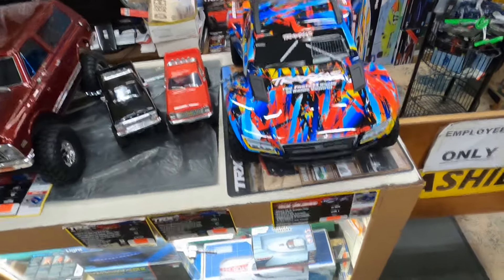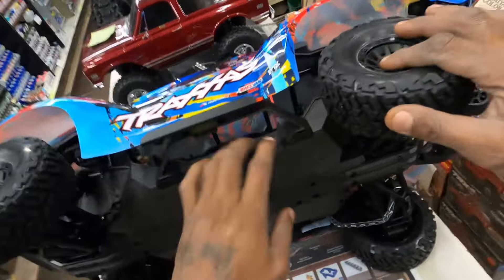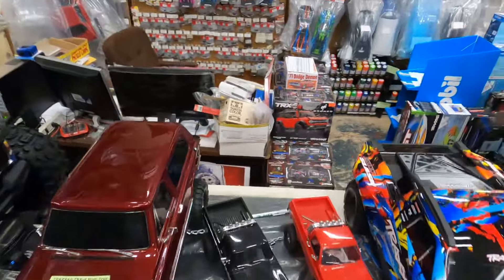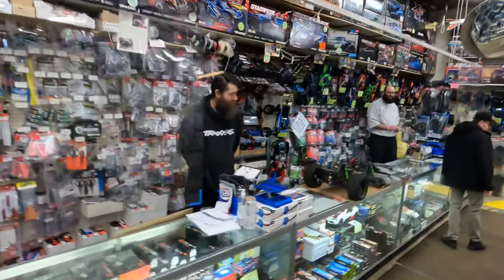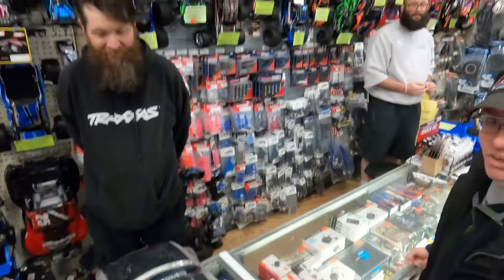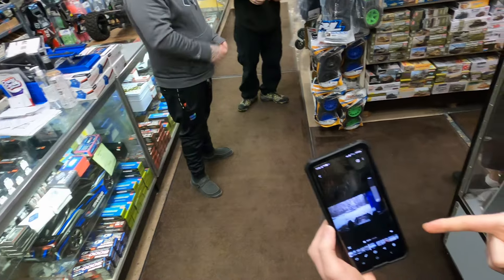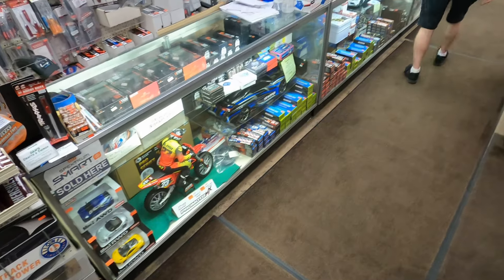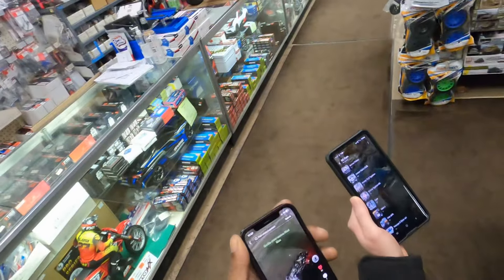Henry Manning 585 dans crafting things we still here